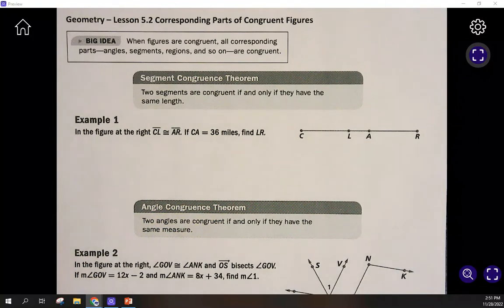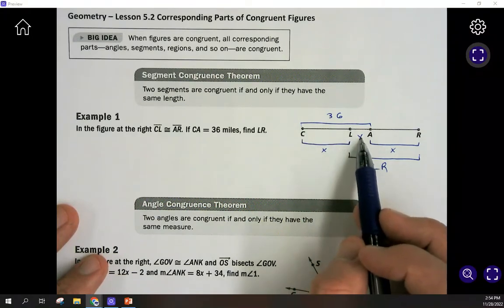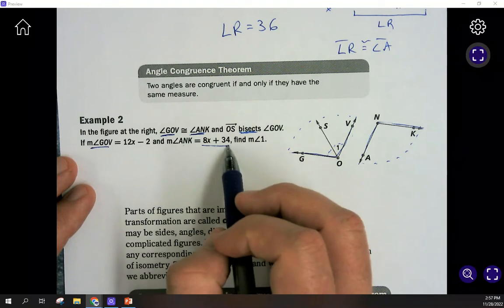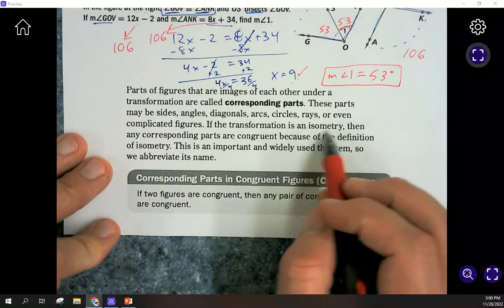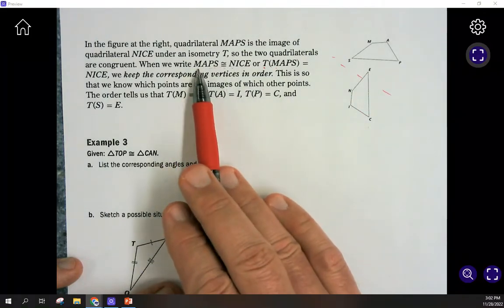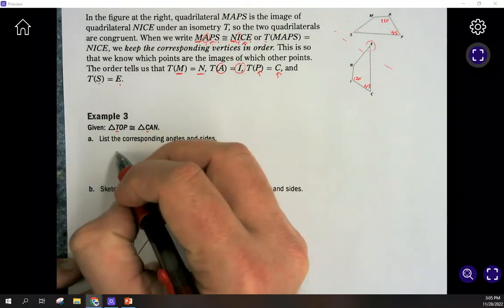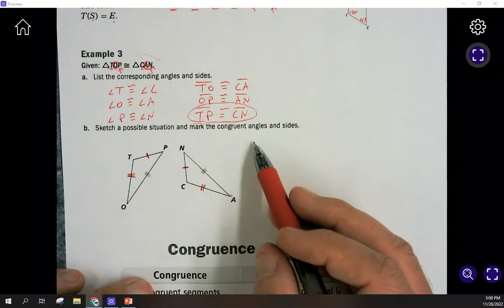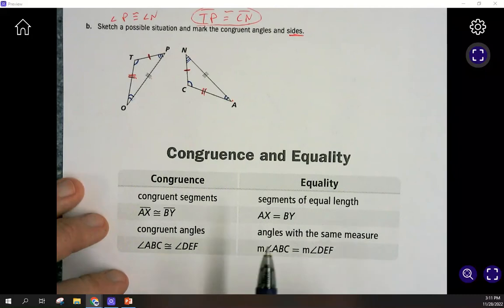Geometry - Lesson 5.2 Corresponding Parts of Congruent Figures